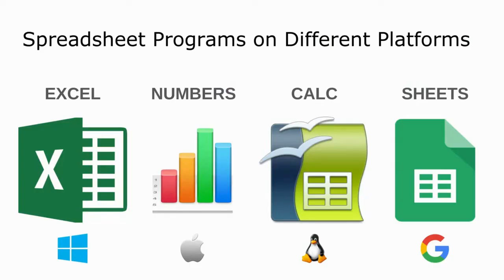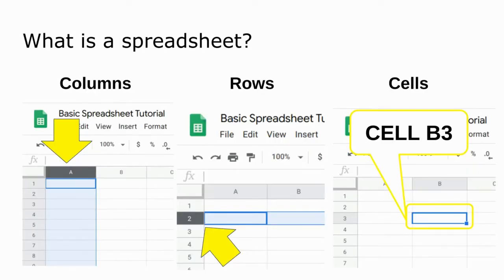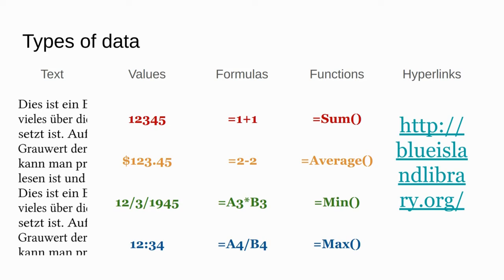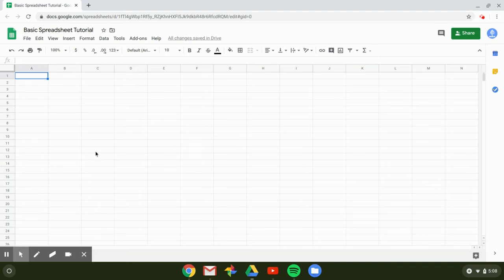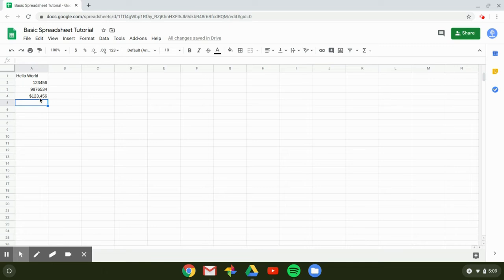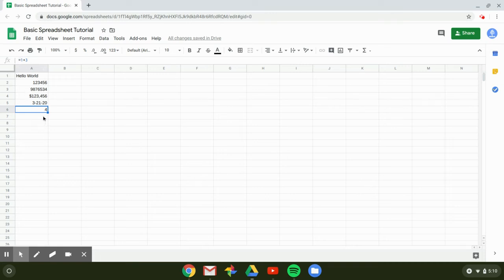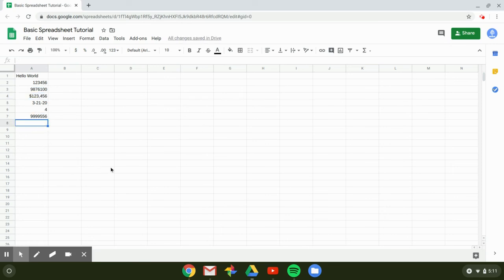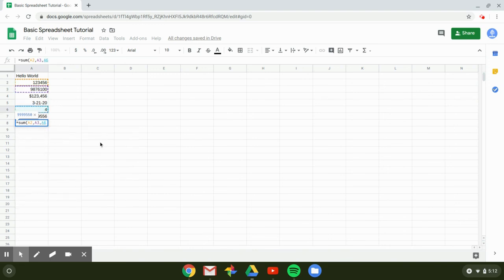Entering Data: Spreadsheets E1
Basic Spreadsheet video tutorial.
Learn to tips and tricks to create powerful spreadsheets for work, home, and school!

In this video we learn how to manually enter data into a spreadsheet.